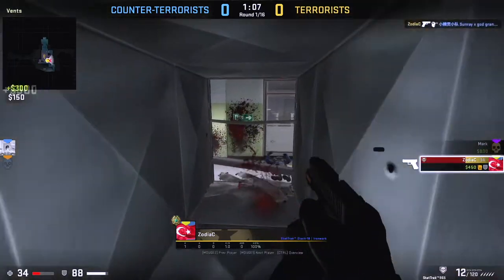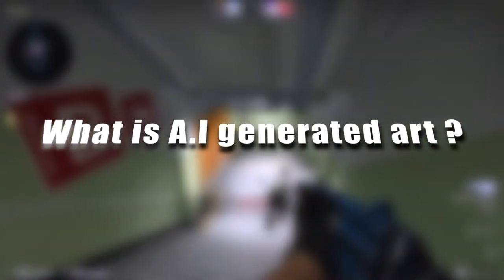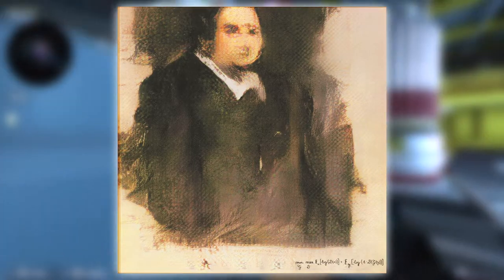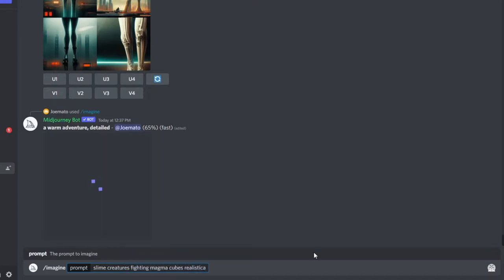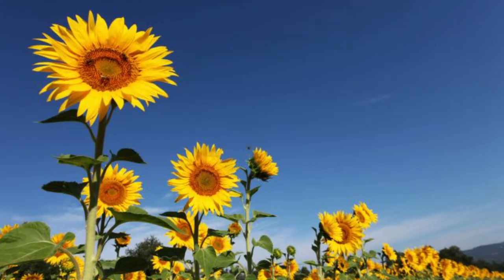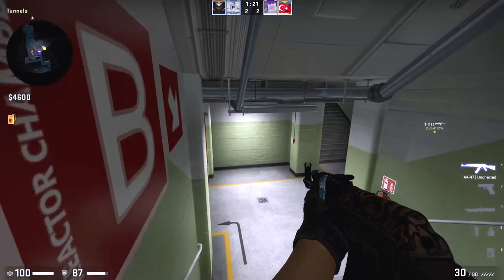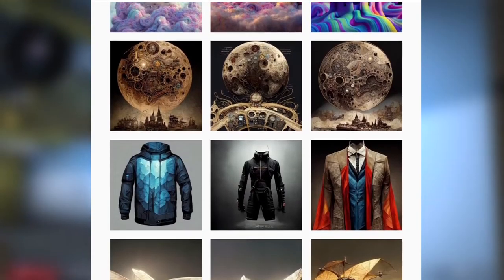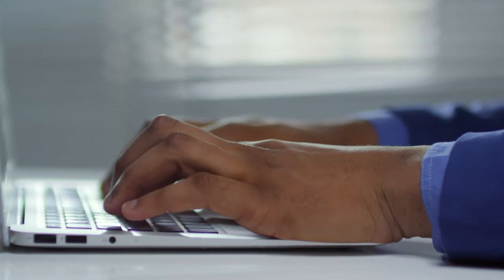Will AI Art replace Digital Artists ?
So, if you've been using social media lately, you may have seen these strange images or videos of incredibly cool-looking but abstract art. You might be a little surprised to learn that they were actually created by a complex algorithm in a matter of mere seconds as opposed to the hours, days, weeks, or even months it takes a real artist in flesh and bones to come up with something similar. They might look like something that a talented digital artist may have toiled hours and sweat into.

We should first discuss exactly what A is. How does the art I created operate?

Although you might be tempted to believe it, artificial intelligence (AI) art is not the newest technology available. AI that produces art has been around for a while. In actuality, the first piece of art produced by AI dates back to the late 1960s.

In the late 1960s, Harold Cohen started to develop AARON, one of the earliest significant AI art systems. Because it employs a symbolic rule-based methodology to produce technical graphics, AARON is the most noteworthy instance of AI art in the era of GOFAI programming.

What did the first piece of art created by AI look like, then? It appeared to be a hazy, antique oil painting of a man dressed in what appeared to be a black suit. A whopping $432,500 was paid for this painting in 2018!
Although it doesn't appear to be anything particularly noteworthy, remember that we are talking about the late 1960s. In contrast, following the exact same challenge I did previously, here is an image created by DALL-E, the hottest AI currently available. AI art has advanced significantly.

So, now that we have clarified that, how does this magic AI art nonsense really work ?

AI systems work by combining large sets of data with intelligent, iterative processing algorithms to learn from patterns and features in the data that they analyze. Each time an AI system runs a round of data processing, it tests and measures its own performance and develops additional expertise. This is also called machine learning.